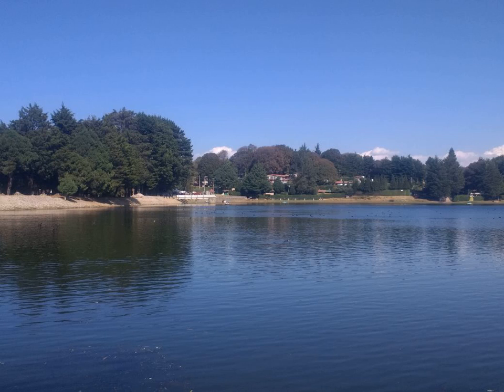Artificial uterus - Wikipedia Article Audio